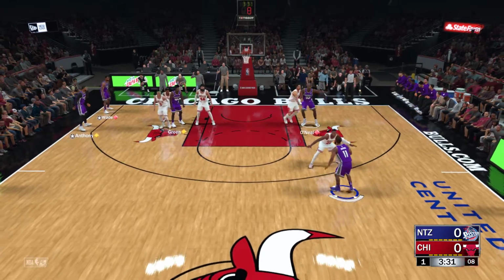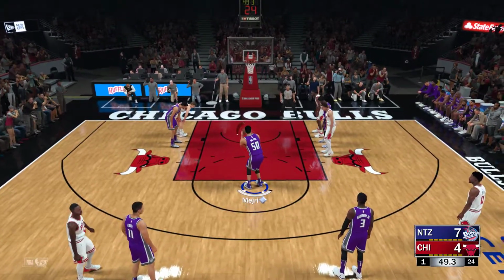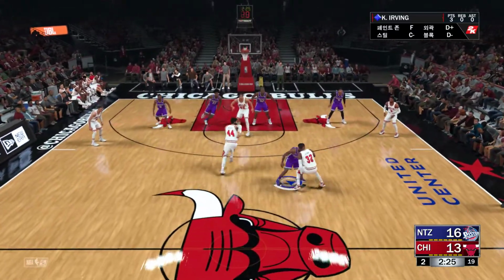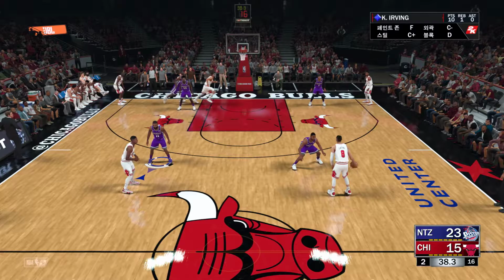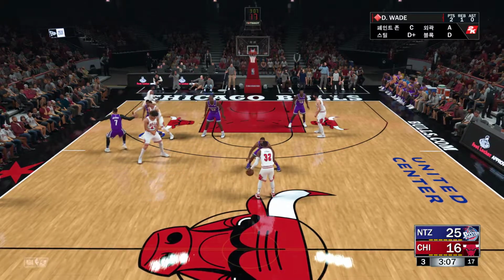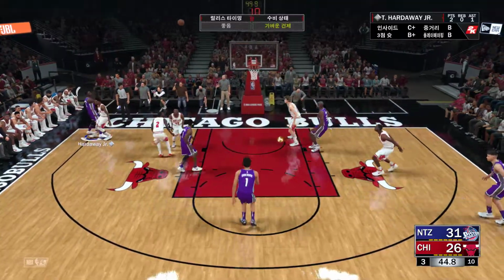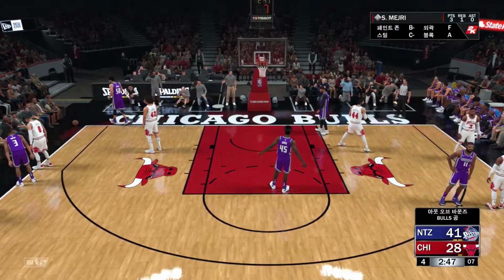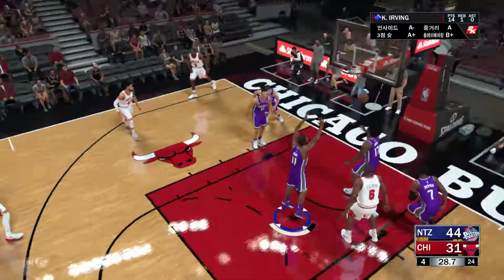Nba 2k18 MyTeam 6th Play